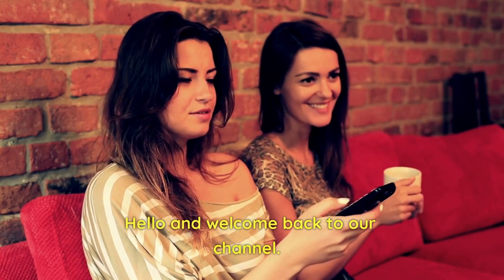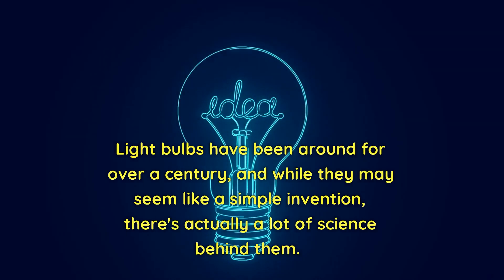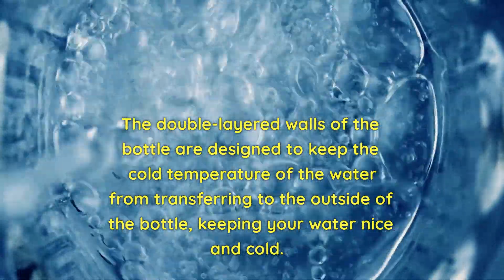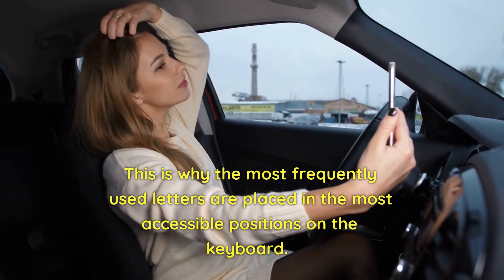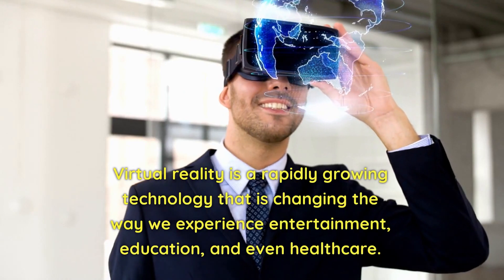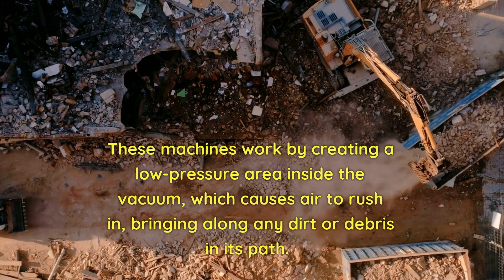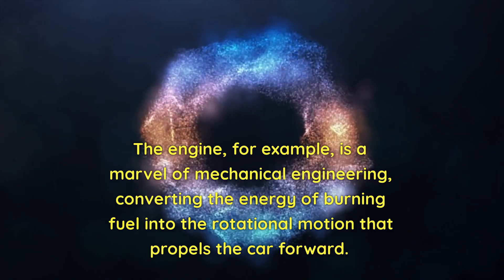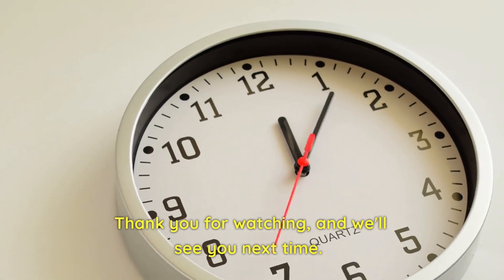The Science Behind Everyday Things We Take for Granted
Have you ever stopped to think about the science behind the things we use every day? From light bulbs to smartphones to cars, these items are all the result of years of scientific and engineering innovation. In this video, we take a closer look at the science behind some of the everyday things we take for granted, and gain a new appreciation for the incredible technologies that make our lives easier.

This video will also help you if you are looking for topics such as science for kids, science experiments, science of everyday items as well as working of smartphones, vaccum cleaners, VR and more.

Time Stamps:
0:00 - Introduction
0:34 - The Science of Light Bulbs
1:30 - The Science of Water Bottles
2:23 - The Science of Keyboards
3:01 - The Science of Gaming Keyboards
3:19 - The Science of Smartphones
3:47 - The Science of VR
4:26 - The Science of Vaccum Cleaners
5:17 - The Science of Cars
6:04 - Conclusion